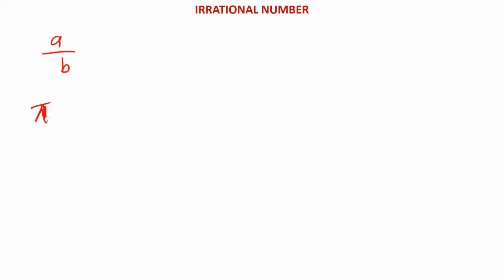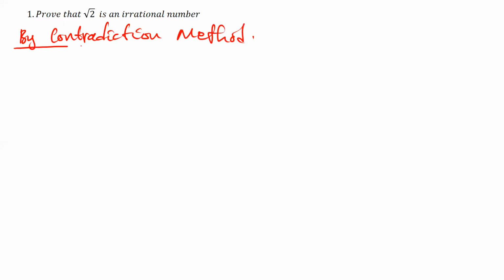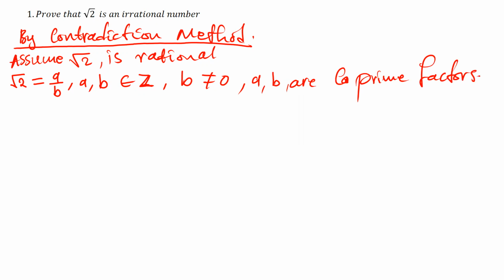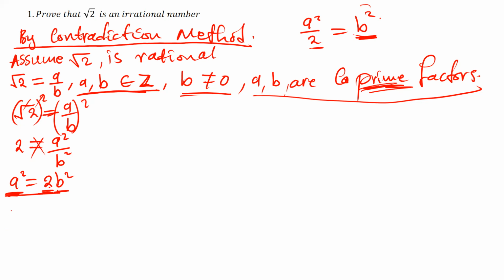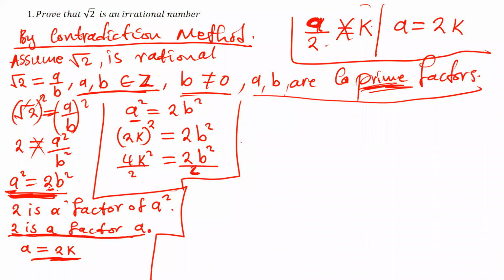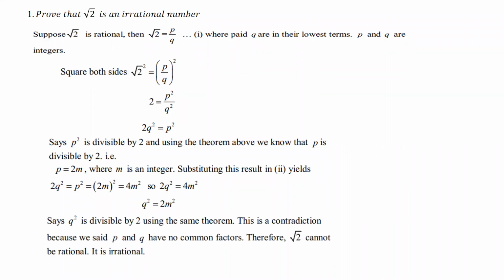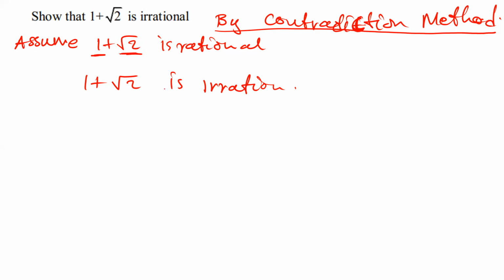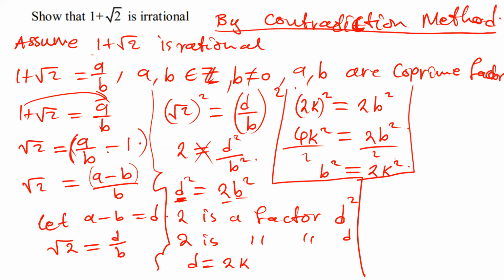proving irrational numbers (√2) and (1+√2)